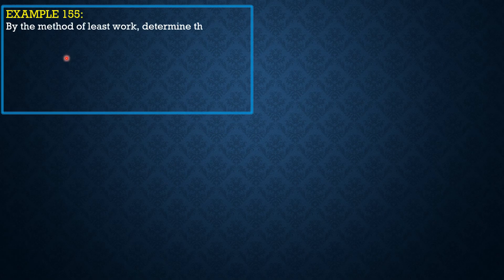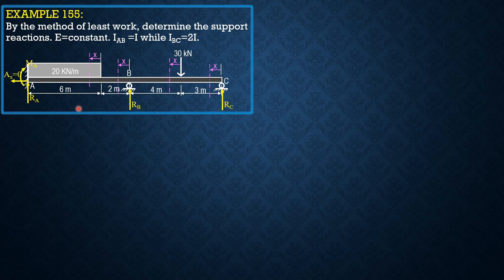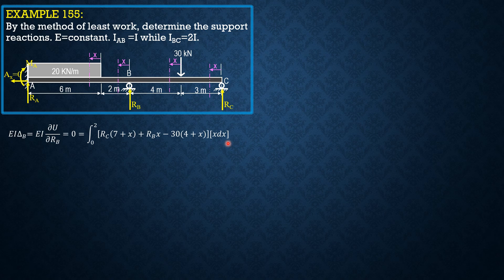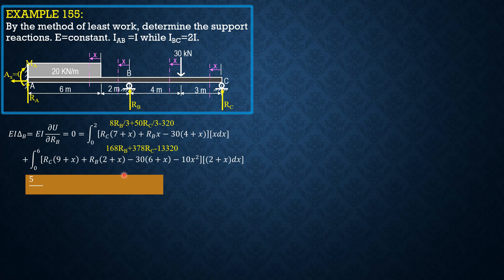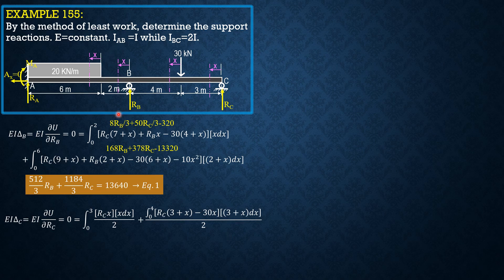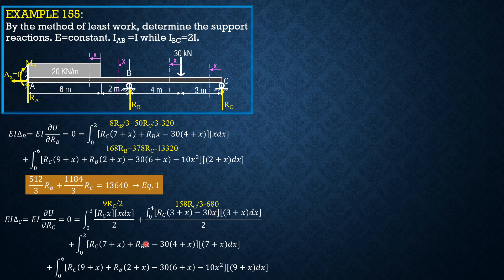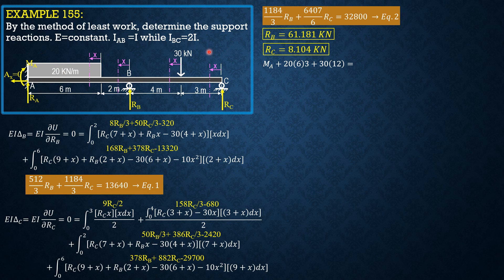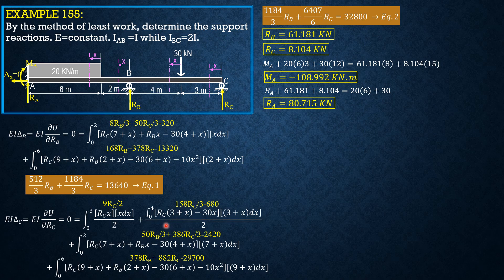STRUCTURAL ANALYSIS, EXAMPLE 155